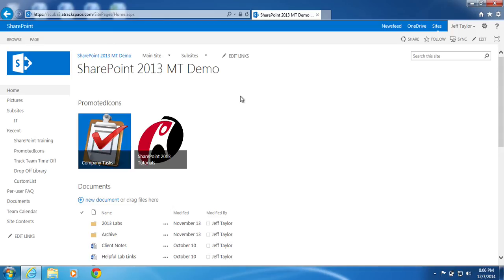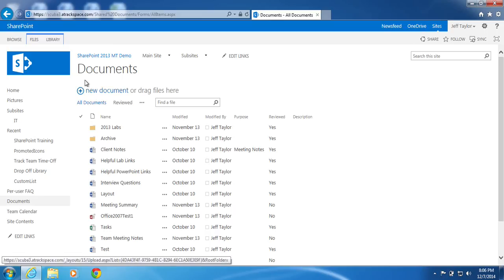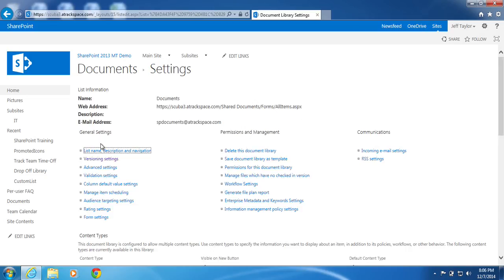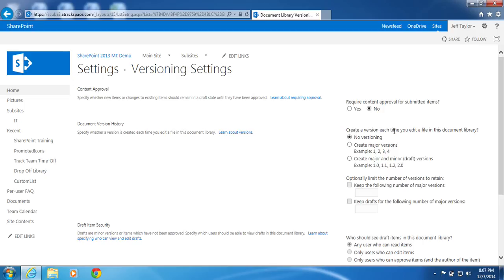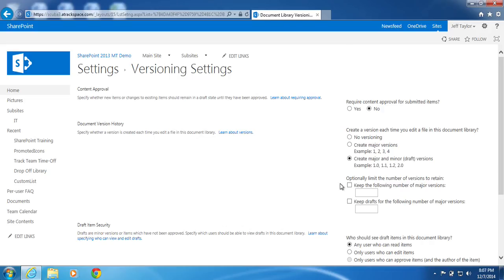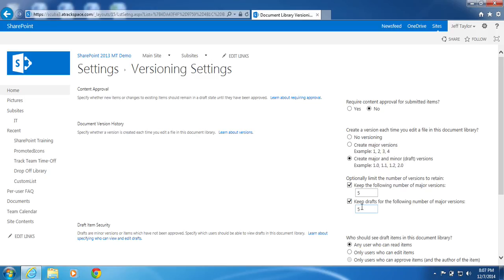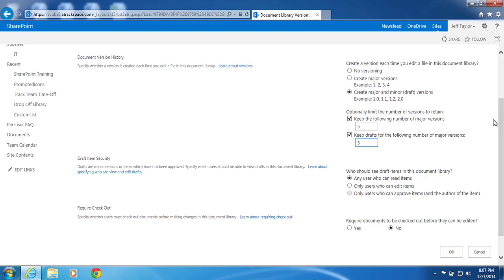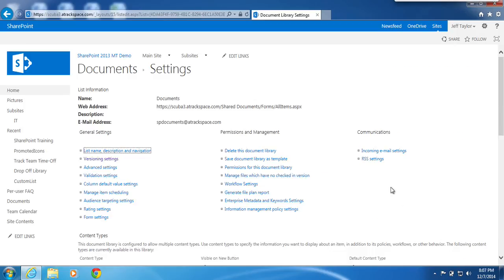How to enable versioning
Why would you want to activate versioning on a SharePoint List or Library?  Good question, versioning allows you to retain edits previously made to items.  You can retain both minor (drafts) and major drafts.  To put it simply a minor version is something that still needs reviewed before it is converted to a major version and published to all of your users.  You also have the ability to choose how many minor or major versions you would like to retain.  It is important to keep in mind each version is basically a copy of your item (or document) so if you’re saving 10 plus versions of a larger item this can take up more space on your SharePoint site. Now you have the basics, lets enable this feature.